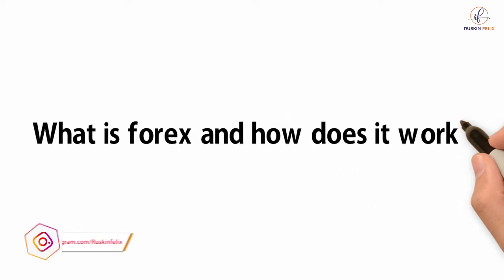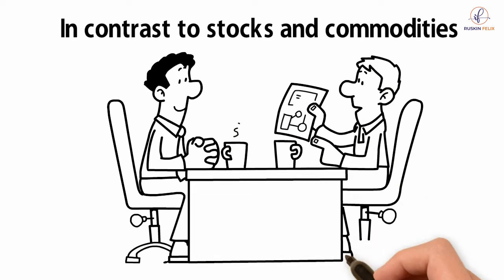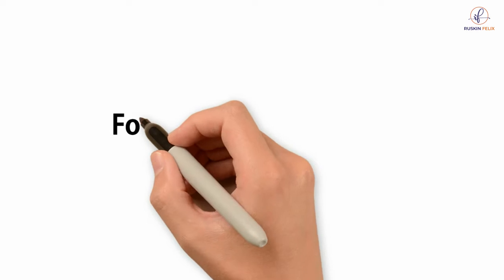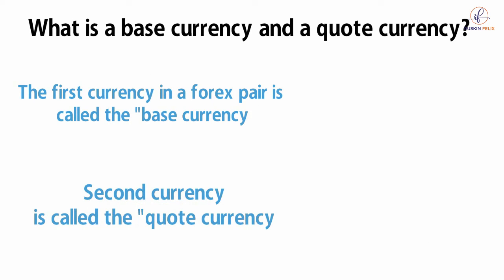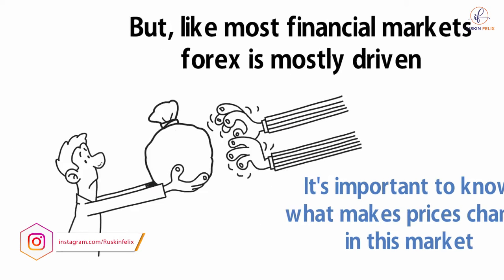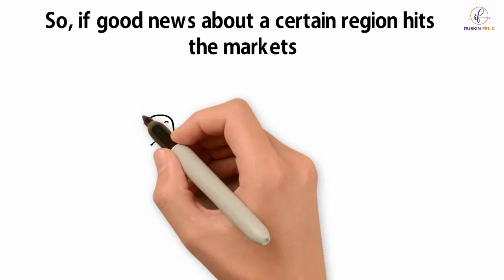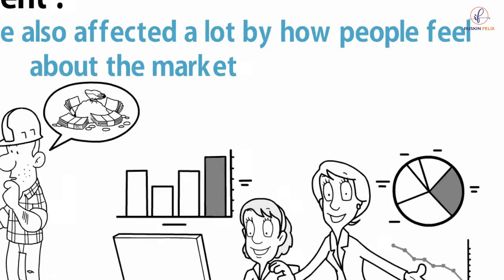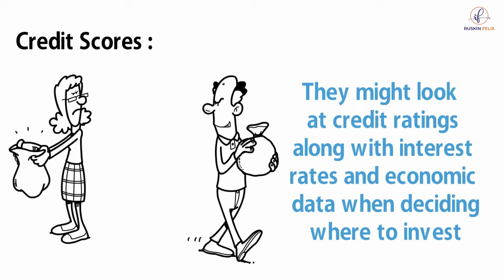Foreign Exchange | Ruskin Felix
Title - Foreign Exchange
Brief - Trading one currency for another is known as foreign exchange (forex or FX). One can exchange the US dollar for the euro, for instance. The foreign exchange market, commonly referred to as the forex market, is where foreign exchange transactions can be made.
With trillions of dollars changing hands every day, the FX market is the biggest and most liquid market in the whole world. There isn't any single spot. Instead, the forex market is a network of institutions, banks, brokers, and individual traders that operates electronically (mostly trading through brokers or banks). This is what the video explains in detail.

This is not explicit advice to buy anyinvestments, please do your own research before investing as all asset classes have their own set of risks which can lead to partial or complete Capital Loss..**